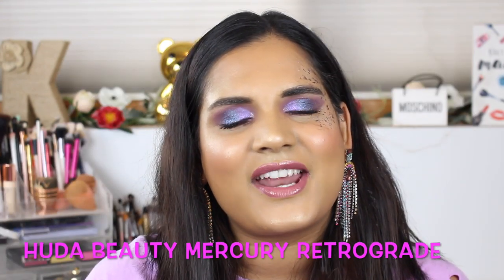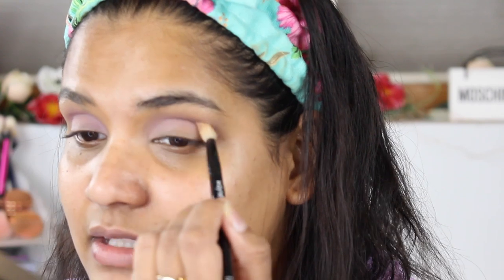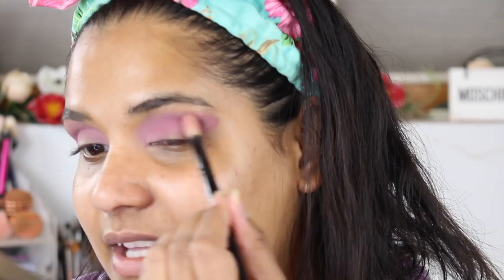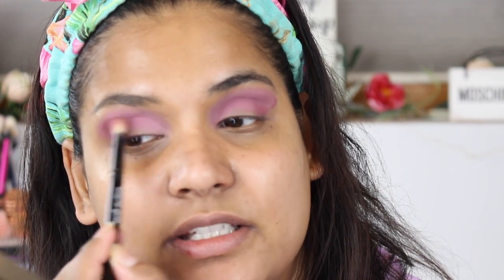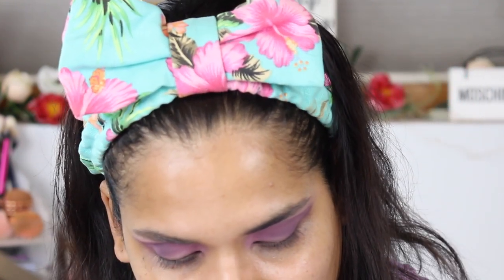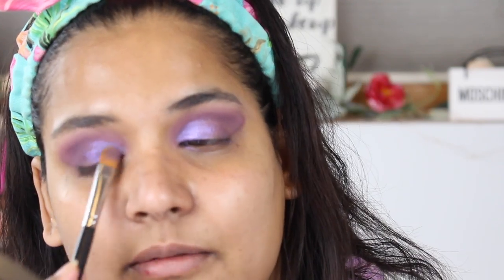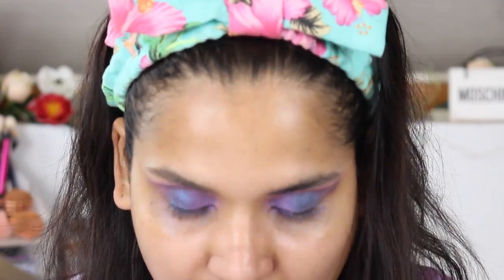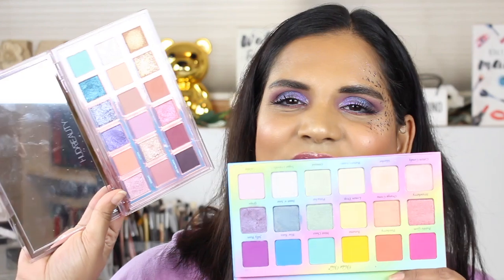EYE LOOK HUDA BEAUTY MERCURY RETROGRADE | Karen Harris Makeup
Hi, in today's video i will be today I will be playing with the hudabeauty

- - Outfit Details - -
Top -
Earrings -
- - Makeup Details - -
Foundation -
Eyeshadow -
Lipstick -

1. How old are you ? 30
2. Where are you from ? Sri Lanka
3. Where do you live ? Fargo ND
4. Shade reference ?